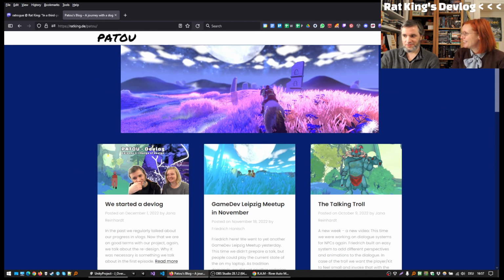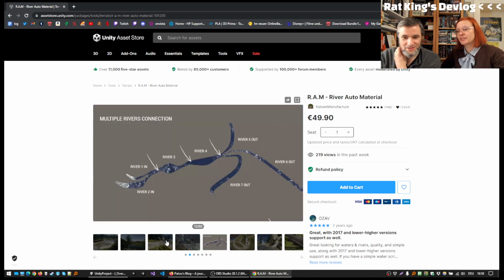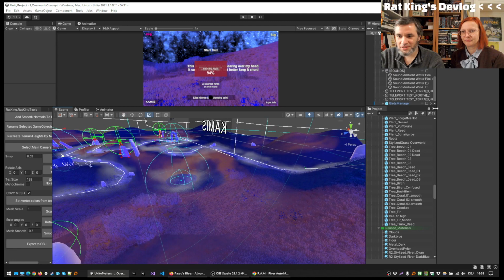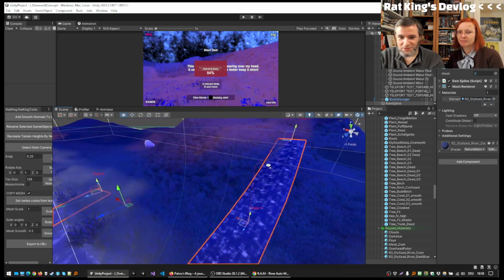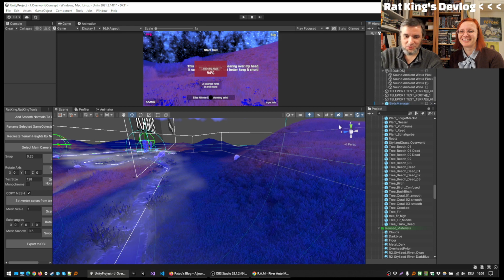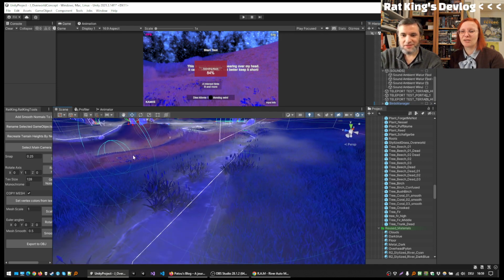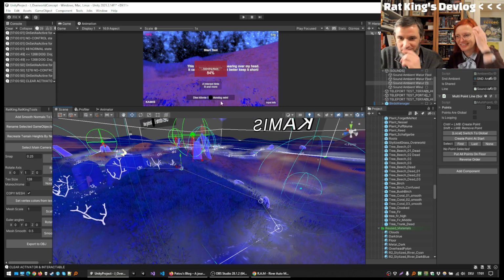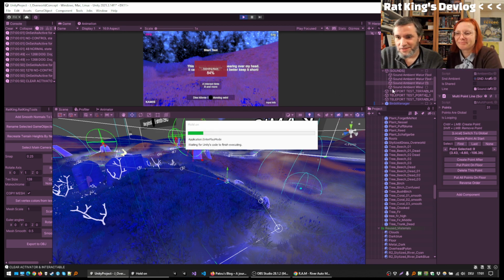PATOU Devlog #2 - Rivers and Sounds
Patou is still in development, but can be wishlisted on Steam

In the second devlog we talk about the river tool we are using and how we handle sound.
Got any questions for us or have you been in a similar situation? Tell us!

We talk about game dev topics and play games, mostly Wednesday 6pm or 7pm,